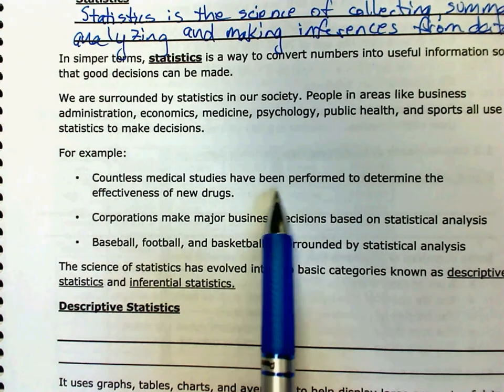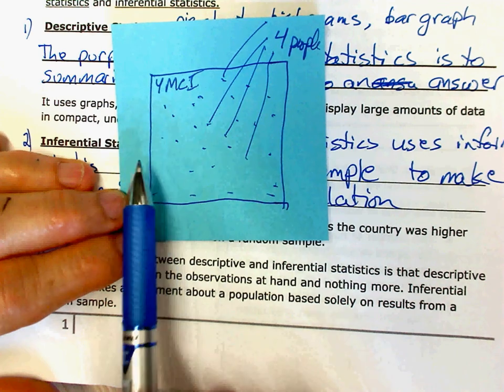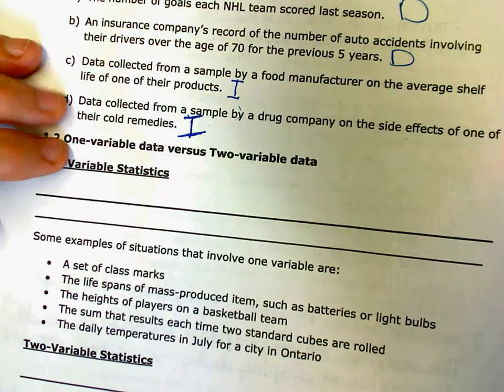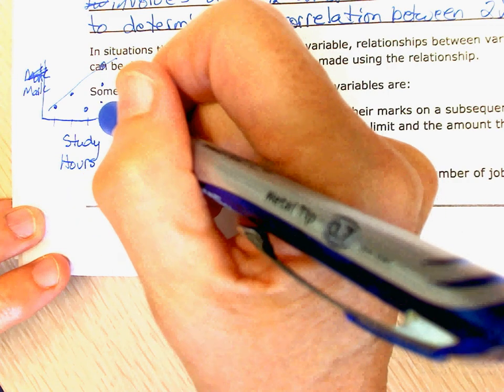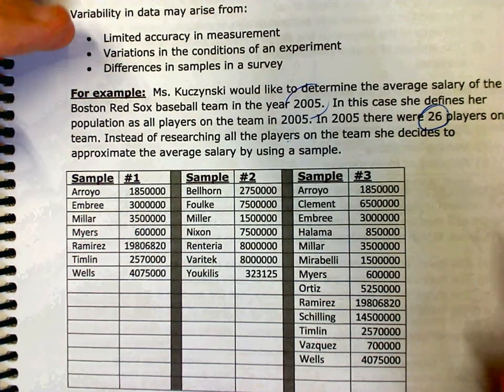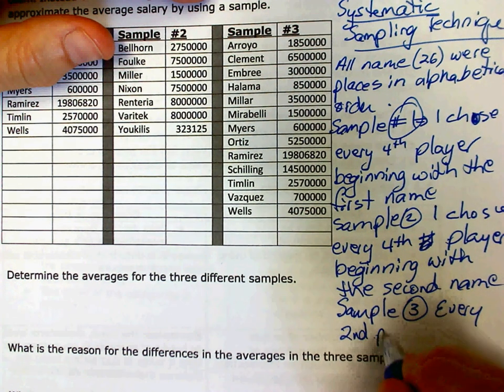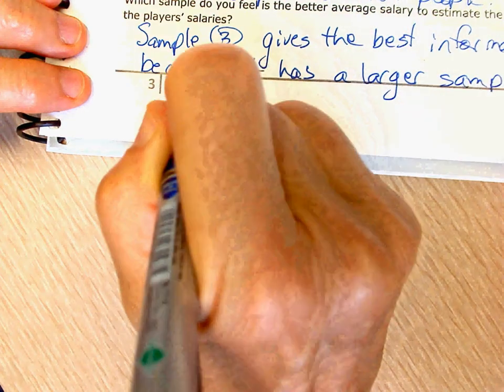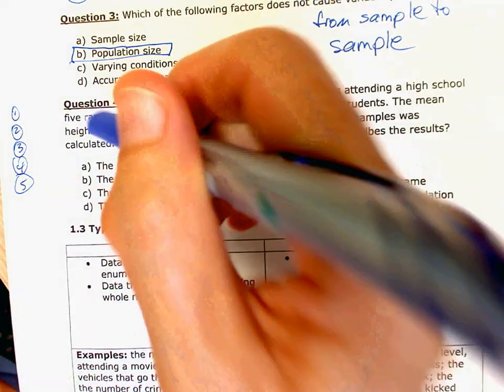Stat lesson 1